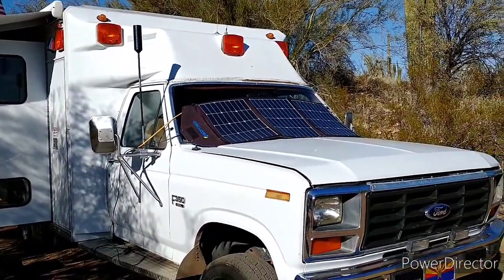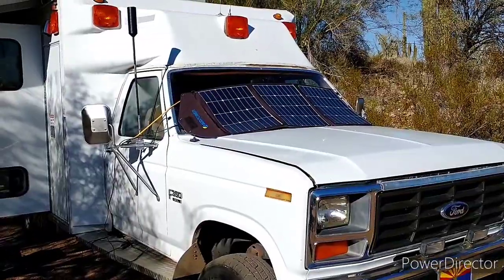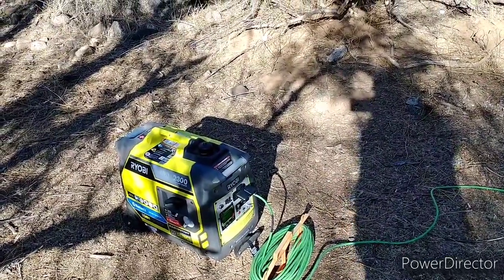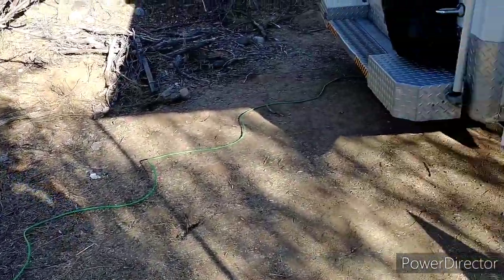4x4 Ambo Conversion - Electricity Options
Looking at how I power my electronics and gear.